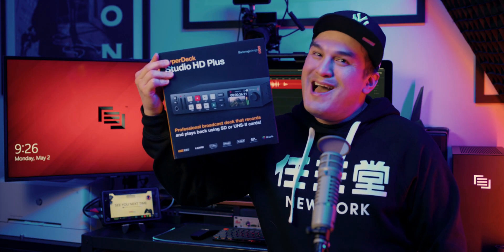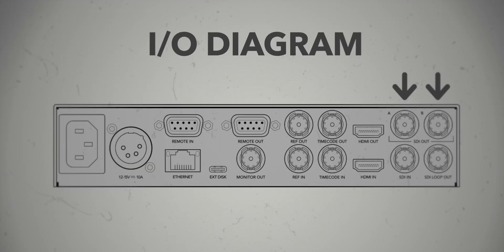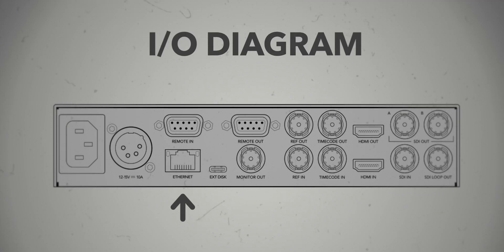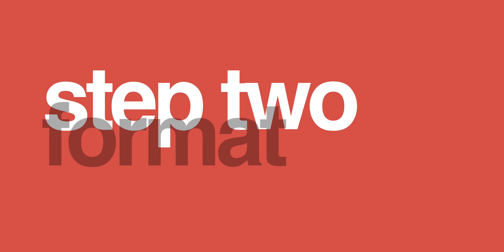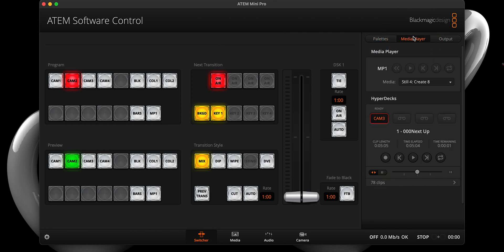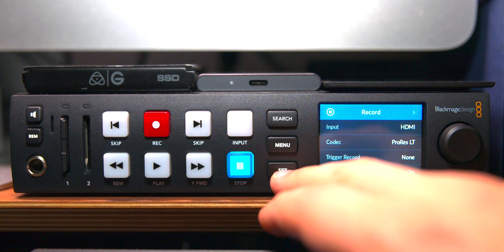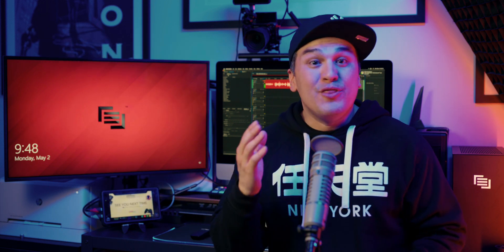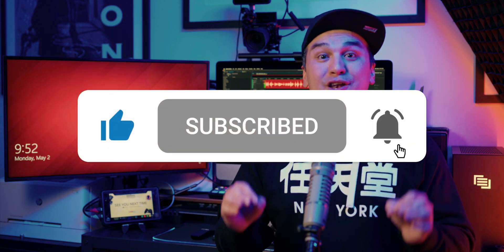HyperDeck Studio HD Plus Review and Setup Guide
In this episode, I'll show you how to set up the Blackmagic Design Hyperdeck Studio HD Plus. And share my thoughts on the strengths and weaknesses of the device.

0:00 - Intro
0:16 - Key Features
1:07 - Key & Fill Output
2:13 - Full Potential
3:11 - Software Config
3:56 - ProRes
4:20 - Format Media
4:46 - Load Files on SD
5:00 - Upstream and Downstream
6:44 - Standard Video Playback
7:03 - Record Video
8:06 - Final Thoughts